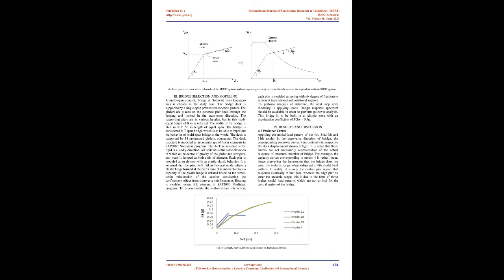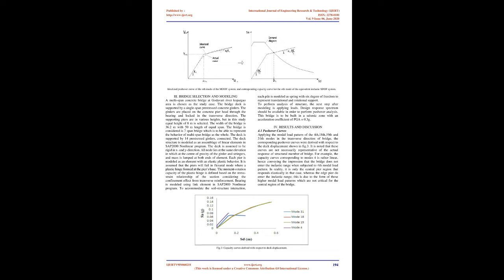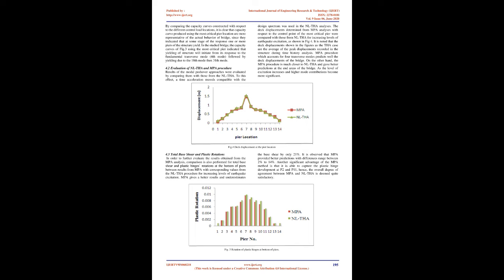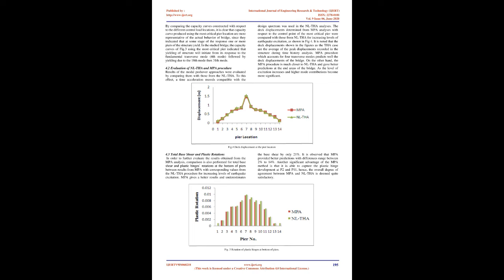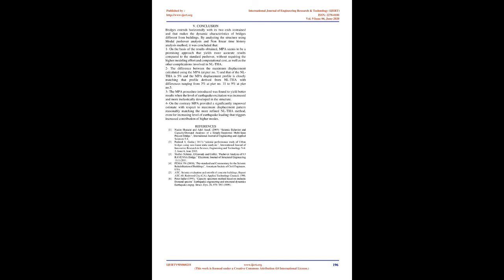IJERTV9IS060218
👇Download Article👇

A Modal Pushover Analysis on Multi-Span Bridge to Evaluate Seismic Responses

S. M. Vaidya , K. P. Nichat

Nonlinear static procedures are finding widespread use in performance based seismic design since it provides practitioners a relatively simple approach to estimate inelastic structural response measures. However, conventional Nonlinear static procedures using lateral load patterns recommended in FEMA-356 do not adequately represent the effects of varying dynamic characteristics during the inelastic response or the influence of higher modes. To overcome these drawbacks, some improved procedures have recently been proposed by several researchers. A method of modal combinations that implicitly accounts for higher mode effects is investigated in this paper. Modal pushover analysis method is based on invariant force distributions formed from the factored combination of independent modal contributions. The performance of Modal Pushover Analysis (MPA) in predicting the inelastic seismic response of multi-span concrete bridge is investigated. The bridge is subjected to lateral forces distributed proportionally over the span of the bridge in accordance to the product of mass and displaced shape. The bridge is pushed up to the target displacement determined from the peak displacement of the nth mode inelastic Single Degree of Freedom System.